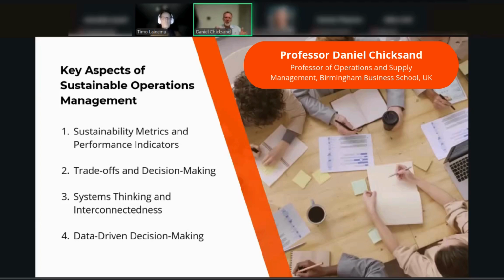How does Professor from Birmingham University use business simulations to teach supply chain?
This Customer cafe video is a part of our recent Live Session on teaching sustainability in Operations Management using RealGame simulations. In this session, Professor Daniel Chicksand (University of Birmingham) and Dr. Timo Lainema (RealGame) explored how sustainability metrics and decision-making trade-offs become real, measurable, and engaging for students.